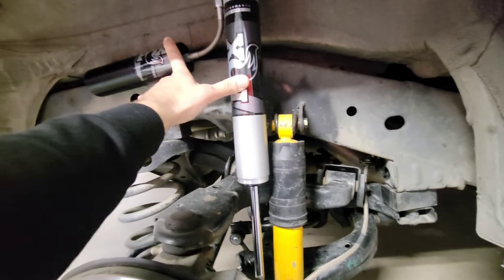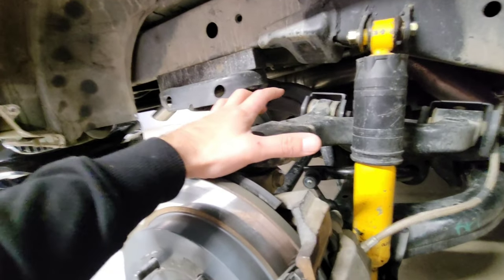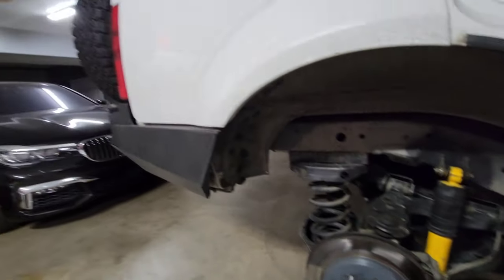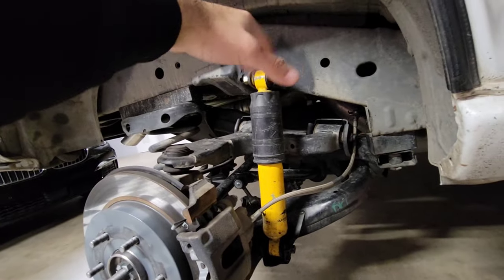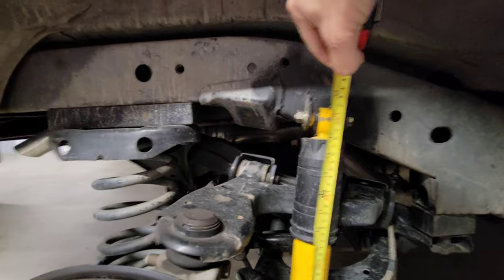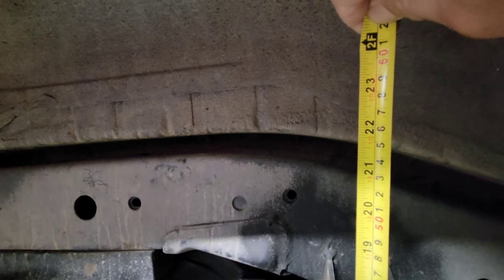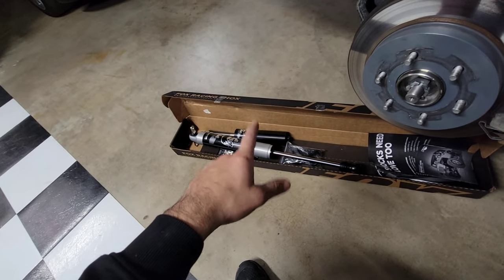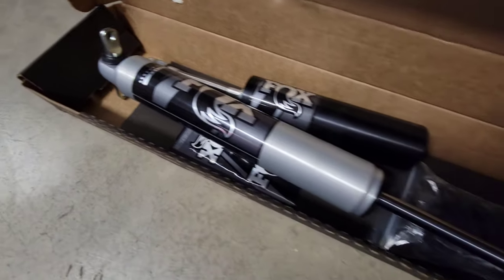Bought a Fox 2.0 Reservoir Rear Shock from a Jeep for my Nissan R51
My Old man emu Shocks weren't doing the job with all the extra weight i added over the year, so I bought these 2.0 rear shocks from Fox,  Meanwhile I wait for the Radflo 2.5 coil over rear shocks to arrive in about 5 months.

Ebay link to the shocks: